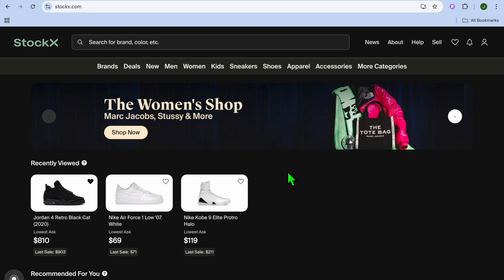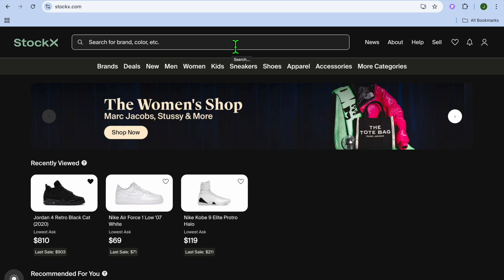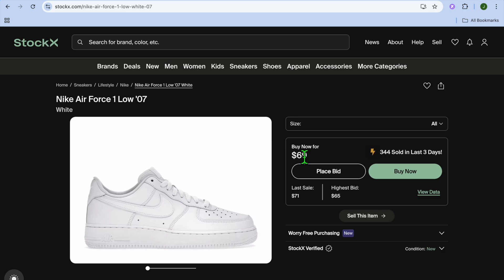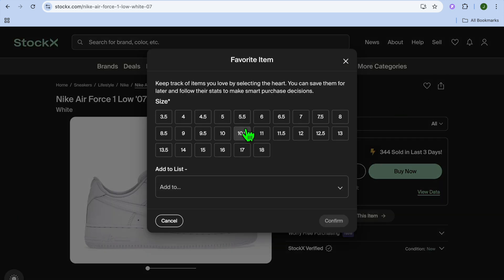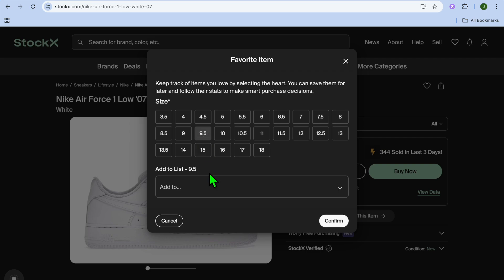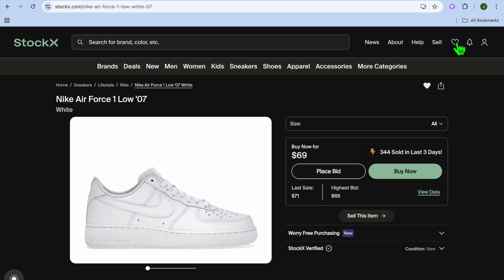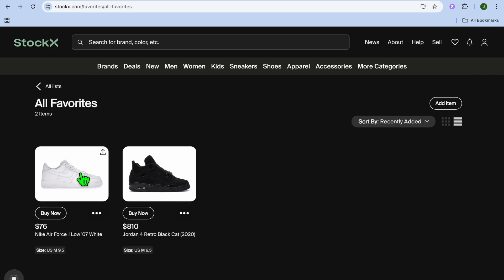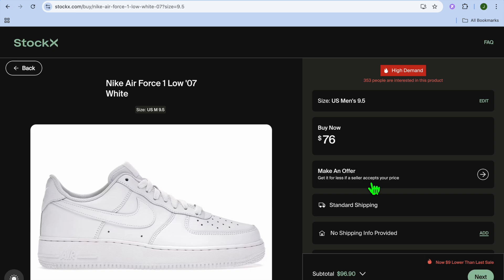How To Add Shoes To Cart On Stockx